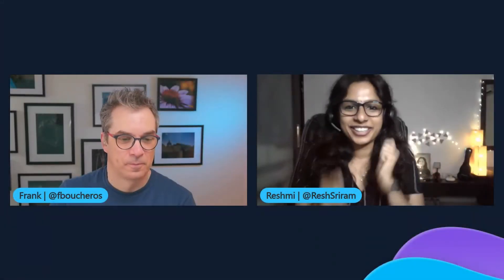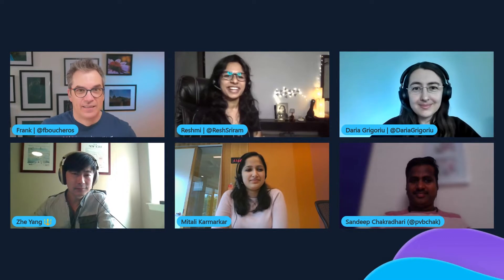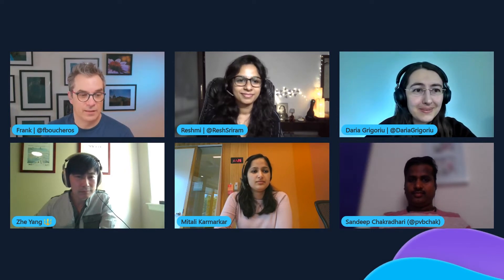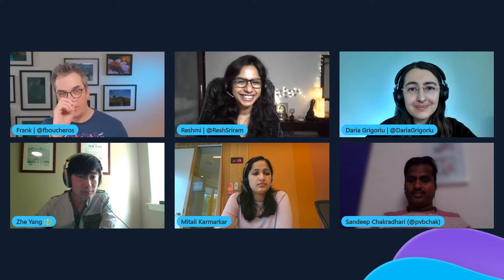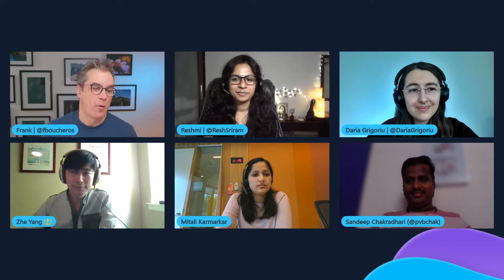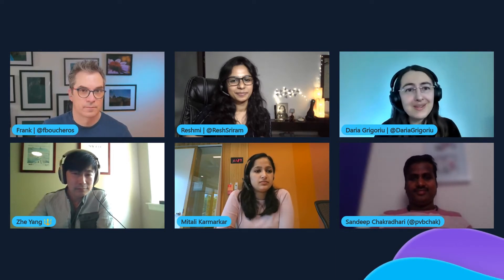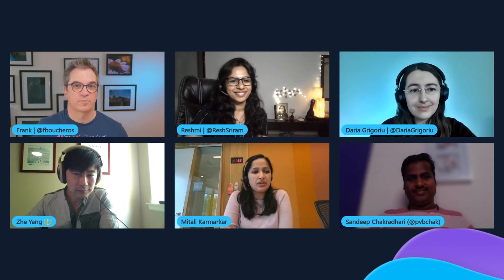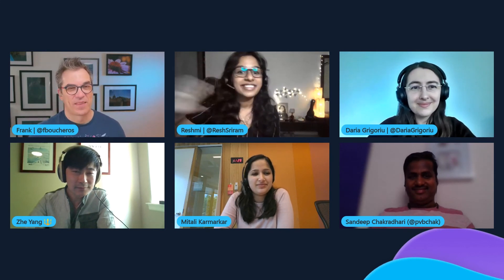Q&A with Product Team and Closing Remarks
The Azure Static Web Apps team recaps the exciting first year of Static Web Apps, looks at the road ahead, and answers audience questions.